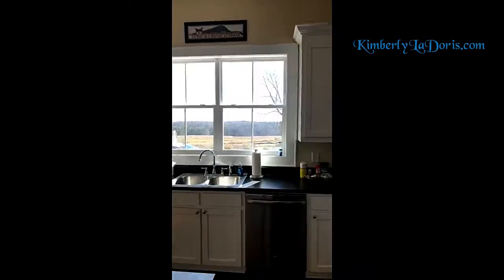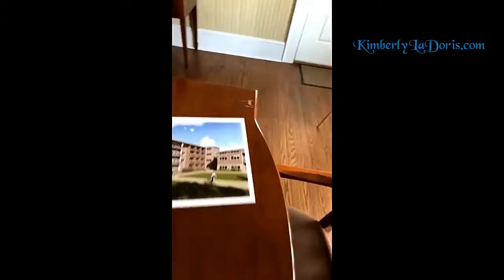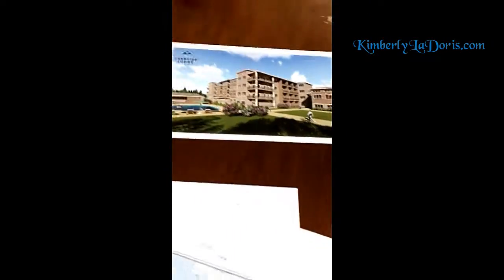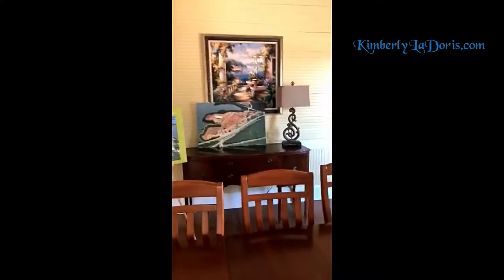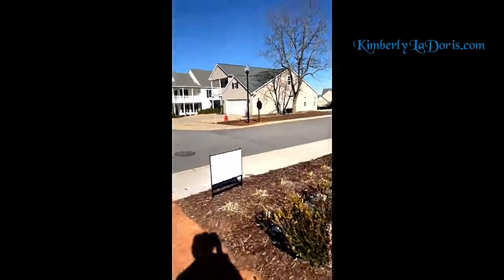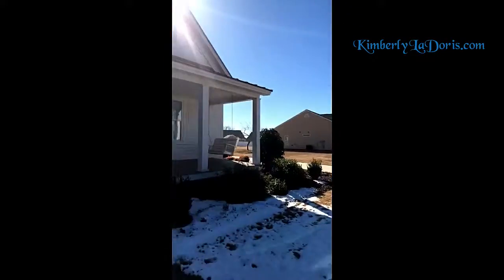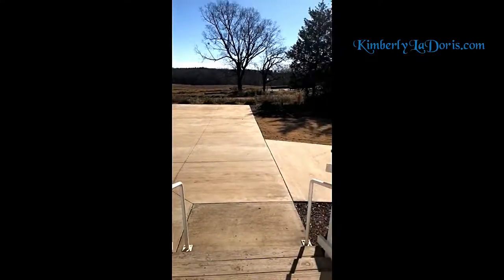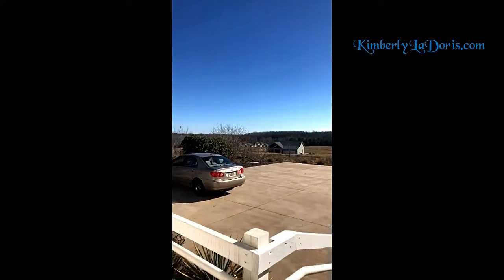Farmhouse in Pendleton SC Meehan Subdivision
Kimberly
2131 Woodruff Rd